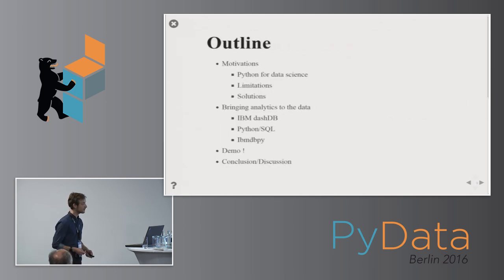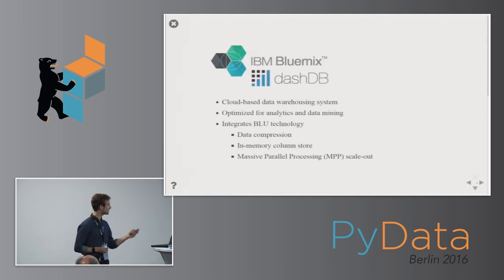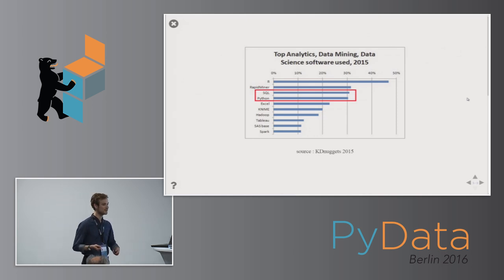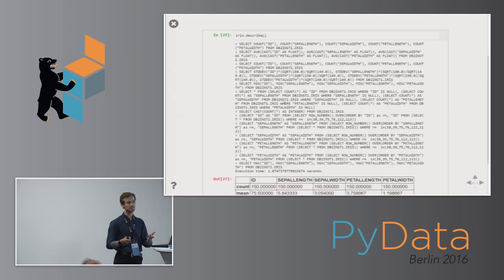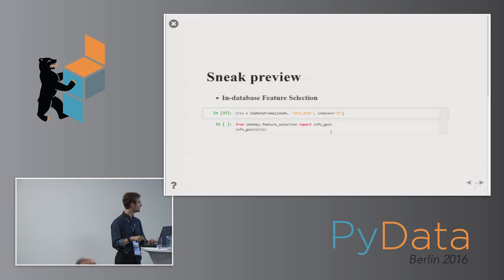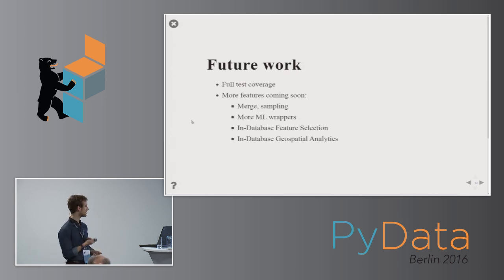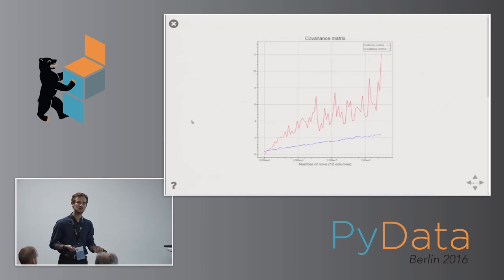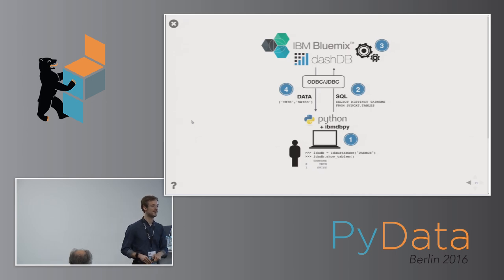Edouard Fouché - Accelerating Python Analytics by In-Database Processing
Python Analytics can be accelerated using SQL- Pushdowns to benefit from in-database performance-enhancing features such as column-stores and parallel processing. We will show the benefits of this approach and present ibmdbpy, a prototype which provides a Python interface for data manipulation and in-database algorithms in IBM DB2 and IBM dashDB on Bluemix .

The Python ecosystem is very rich and provides intuitive tools for data analysis. However, most Python libraries require the data to be extracted from the database to working memory and resources are limited by computational power and memory. Analyzing a large amount of data is often impractical or even impossible. Ibmdbpy is an open-source Python package, developed by IBM, which provides a Python interface for data manipulation and machine learning algorithms such as Kmeans or Linear Regression to make working with databases more efficient by seamlessly pushing operations into the underlying database for execution. This does not only lift the memory limit of Python, but also allows users to profit from performance-enhancing features of the database management system. Ibmdbpy is designed for IBM DB2 and IBM dashDB, a database system available on IBM BlueMix, the IBM cloud application development and analytics platform. Via remote connection, user operations can benefit from in-database specific features, such as columnar technology and parallel processing, without having to interact with the database explicitly. Some in-database functions additionally use lazy loading to load only parts of the data that are actually required to further increase efficiency. Keeping the data in the database also avoids security issues that are associated with extracting data and ensures that the data that is being analyzed is as current as possible. Ibmdbpy can be used by Python developers with very little additional knowledge, since it imitates the well-known interface of Pandas library for data manipulation and Scikit-learn library for machine learning algorithms. Ibmdbpy provides a great runtime advantage for operations on medium to large dataset, i.e. on tables that have 1 million rows or more. Providing a Python interface for databases allows to bridge the gap between data warehousing platform and end-user environment, so that developers can benefit both from the expressivity of Python and from the speed-up provided by SQL execution in the database, which can be run on a cluster. In this talk, we will show the advantages of such approach for scaling Python analytics and do a short demo of data analysis with ibmdbpy.

00:10 Help us add time stamps or captions to this video! See the description for details.